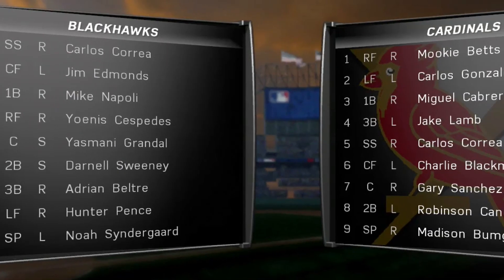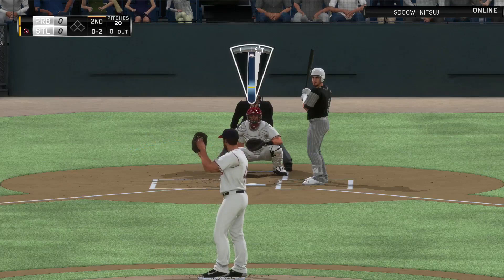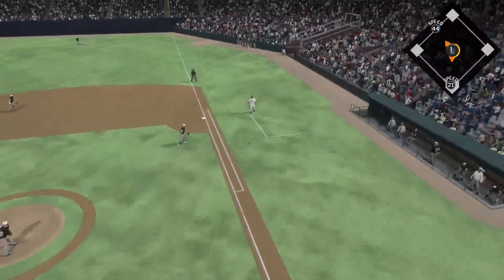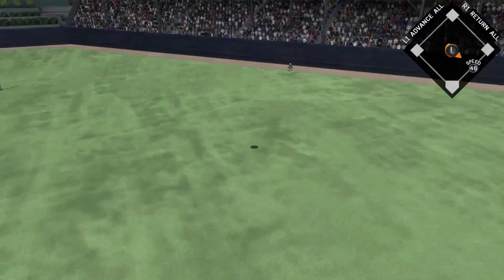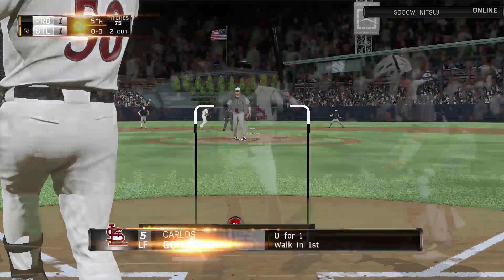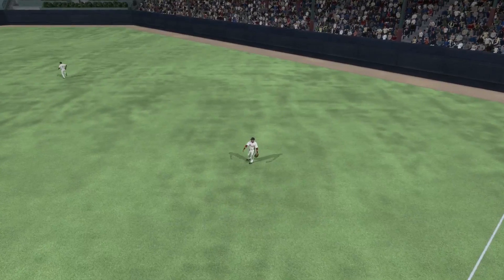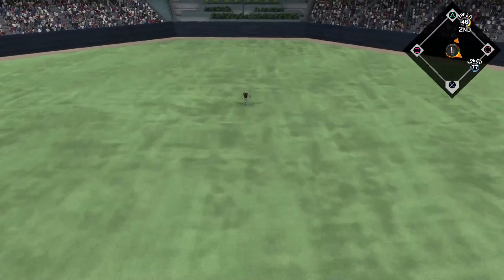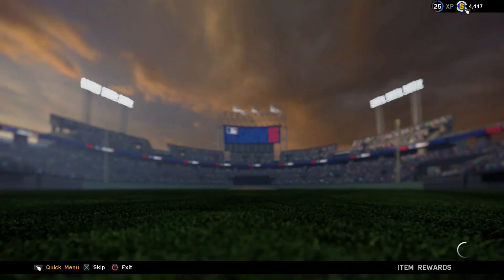MLB The Show 16 Pack and Play Series: Game 35